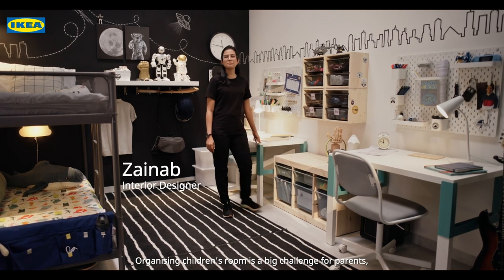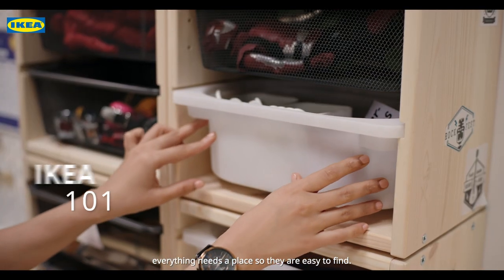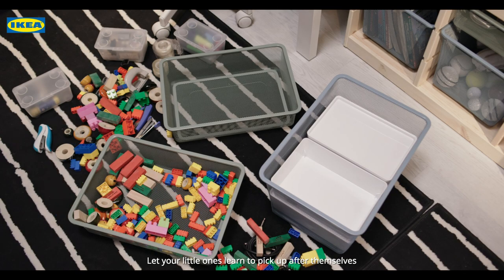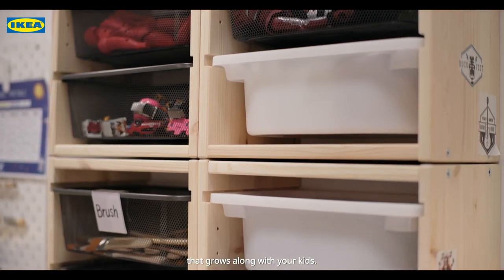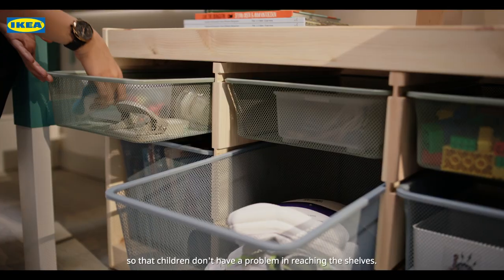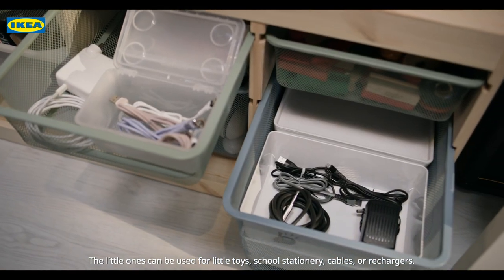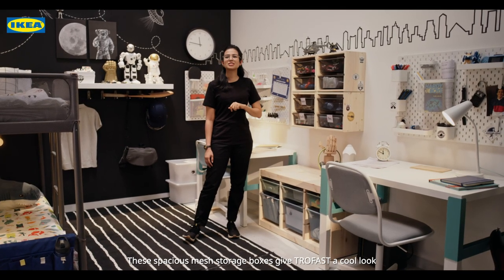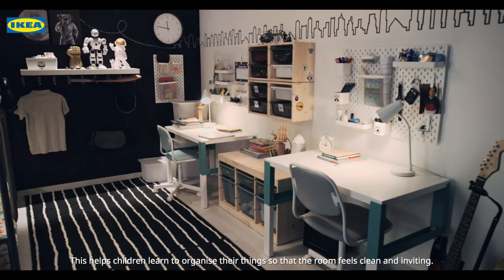IKEA 101 - Storage solutions for kids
Can organizing the mess be easier than making one? Our storage solution says YES! Check out how organizing your kid’s room can now become the easiest task of your day.